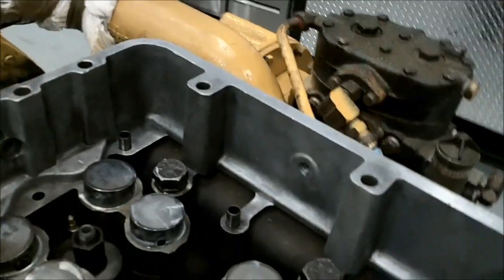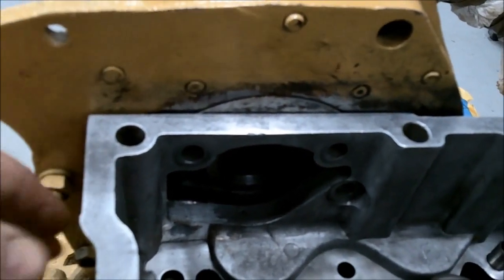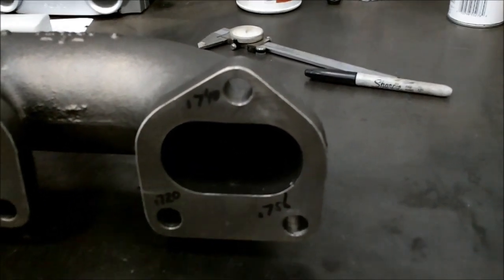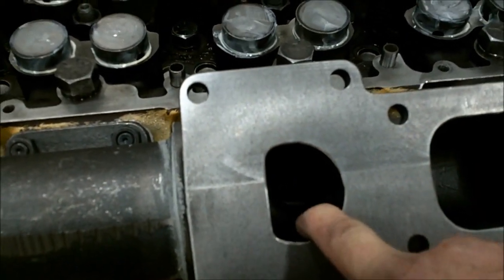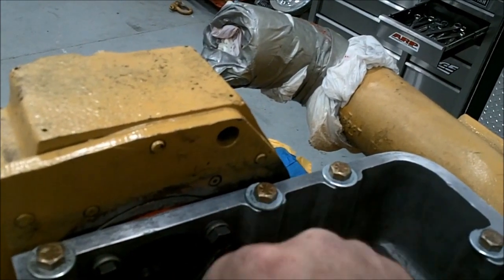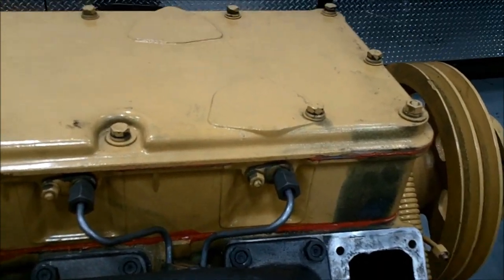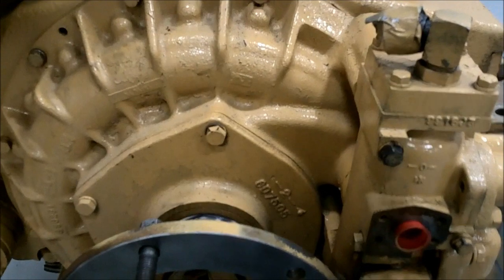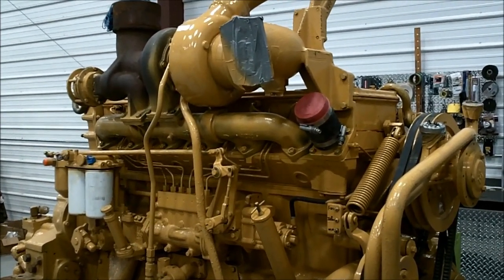Cat D343 1693 Repair Part 4 Final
Finishing up assembly, cam fence and cover exhaust manifold, turbo, retarder,